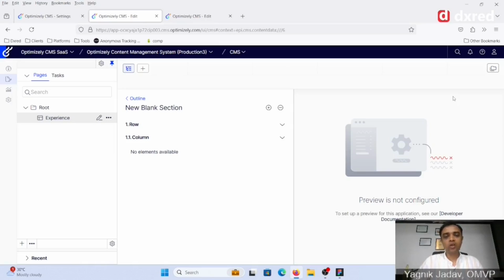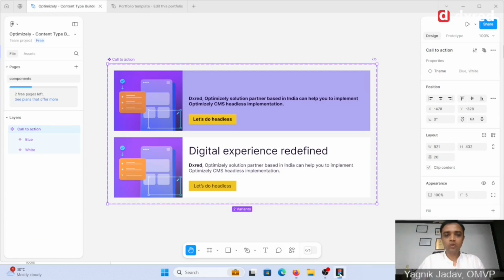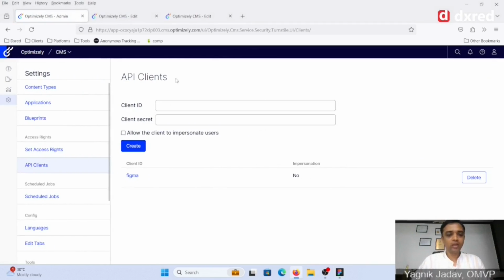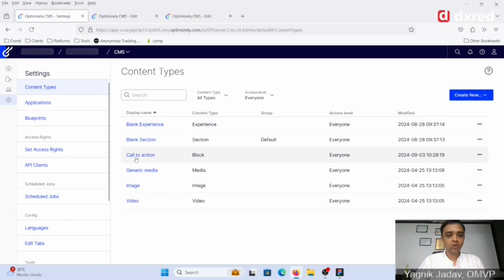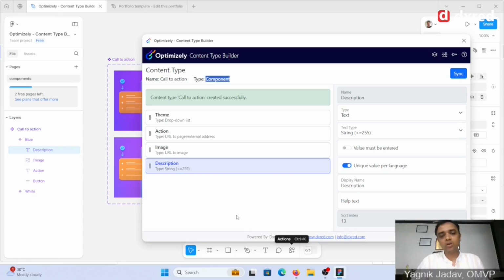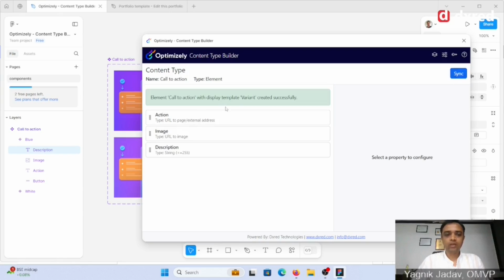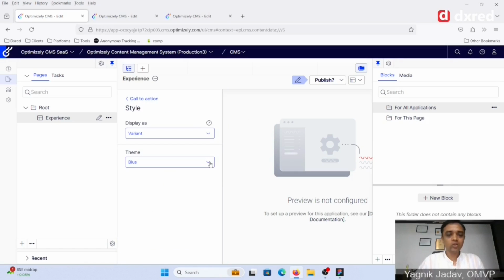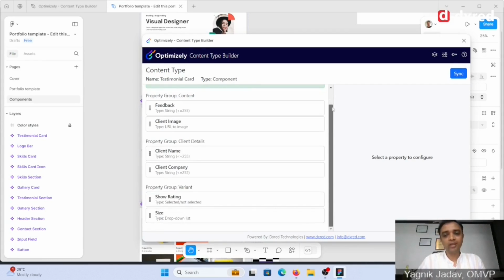London Hackathon - Figma Plugin for Optimizely Content Type Builder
@dxred presenting Figma Plugin "Content Type Builder for Optimizely CMS" at London Hackathon!